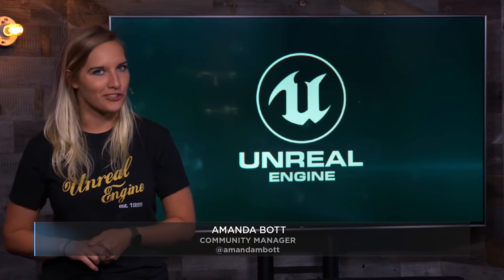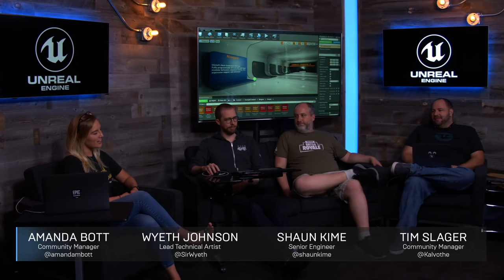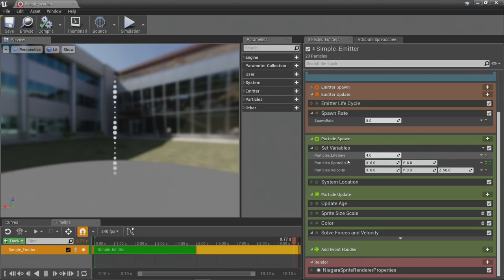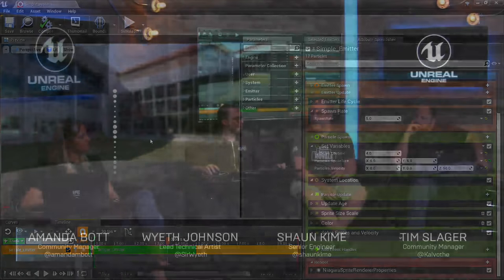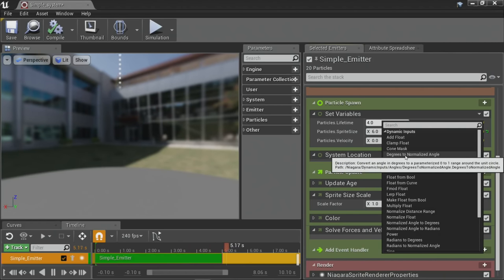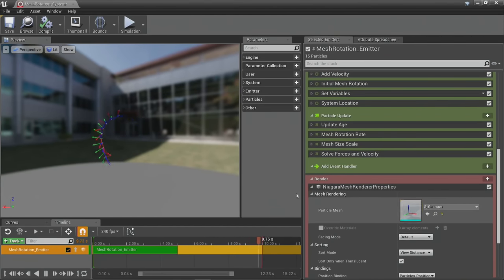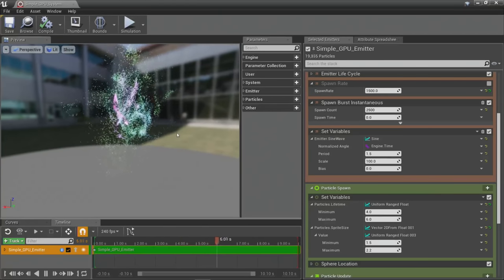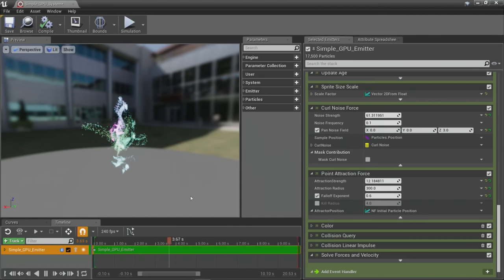An Introduction To Niagara | Feature Highlight | Unreal Engine Livestream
With 4.20 we introduced a new way to create stunning visual effects, Niagara. While Niagara is still in beta many of its amazing features are ready to try. During this stream, we'll sit down with Wyeth from the team behind Niagara to get a glimpse of its awesome visual power!

NEWS

An In-Depth Look at Unreal Engine 4.20's Proxy LOD Tool

COMMUNITY SPOTLIGHT

Fears, be gone!